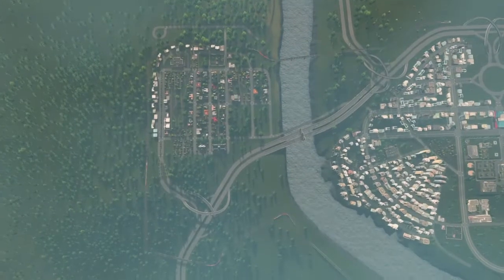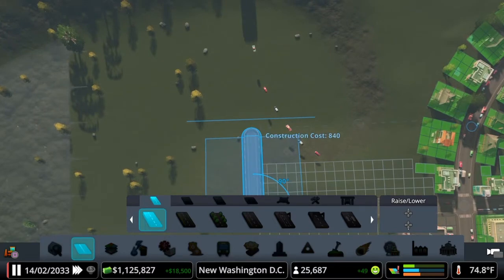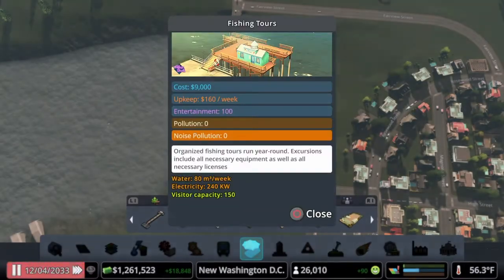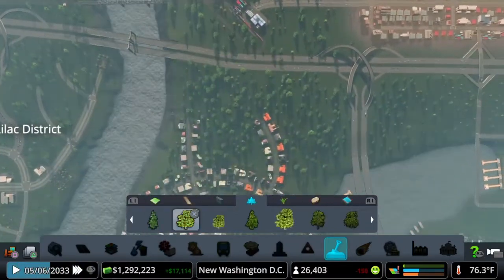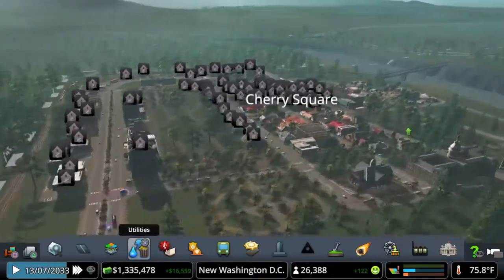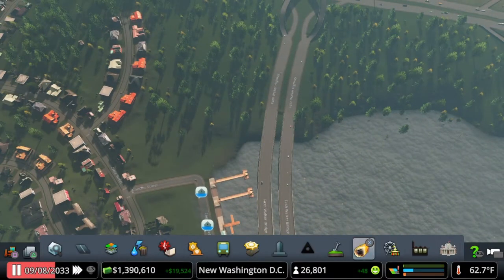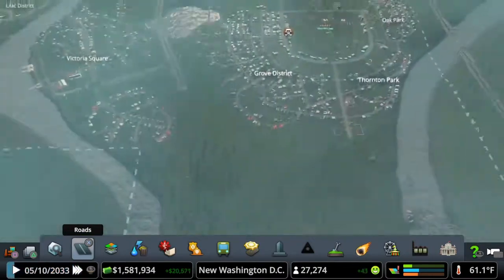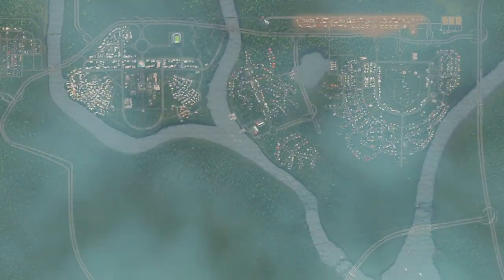Green Plains - BEAUTIFICATION & MAKING A LAKE - Cities Skylines - Let's Play - S03 E18 - 2021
In the eighteenth episode of our let's play tutorial we beautify the city by adding trees, parks and a lake. We also get side tracked and destroy a large portion of our population.